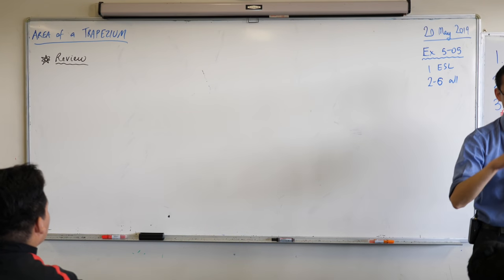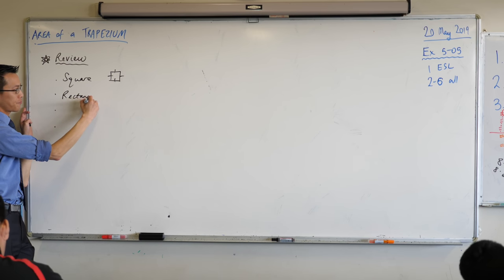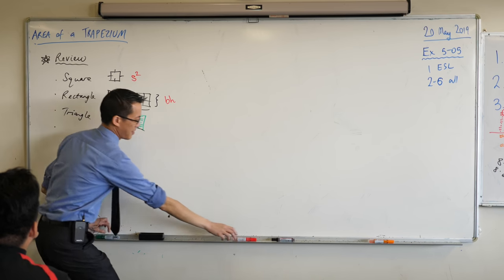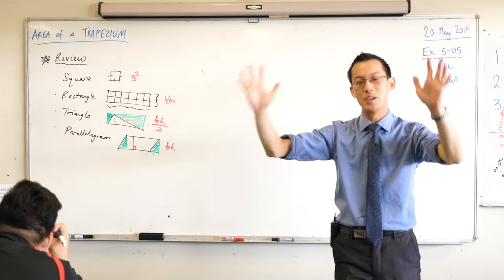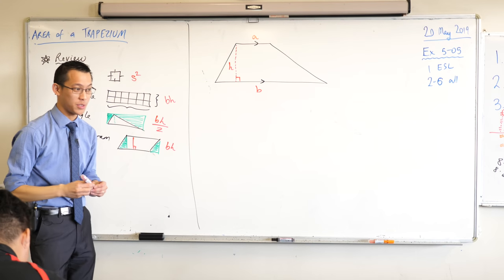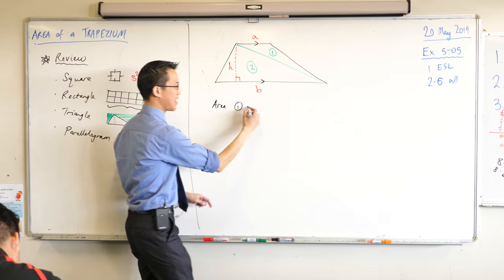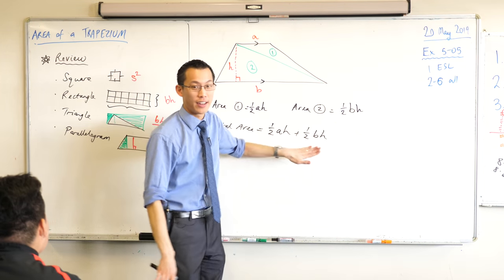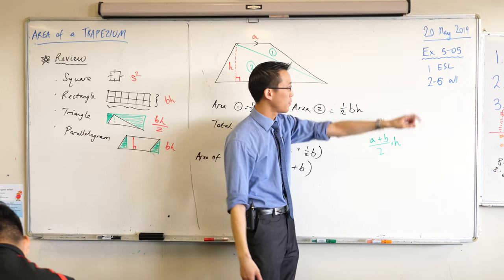Area of a Trapezium